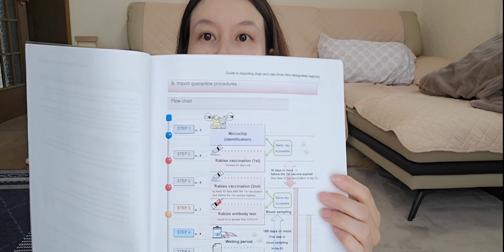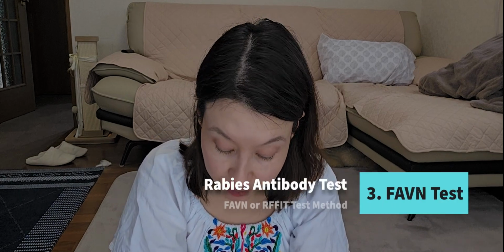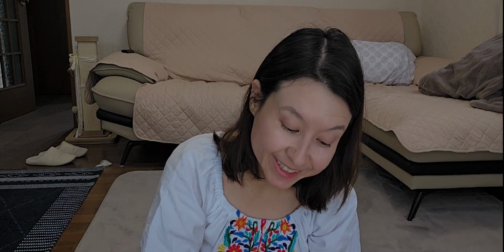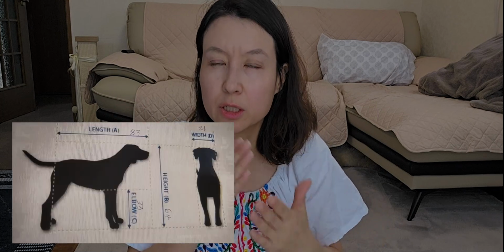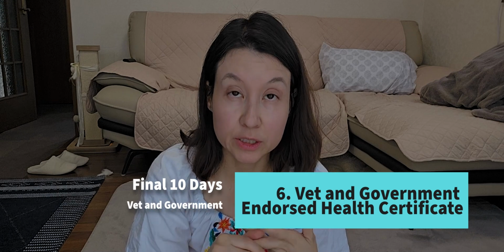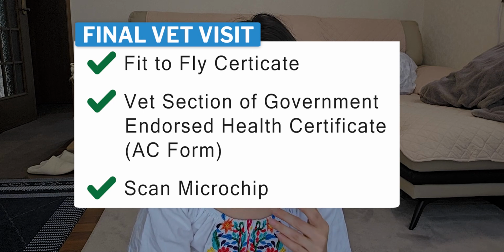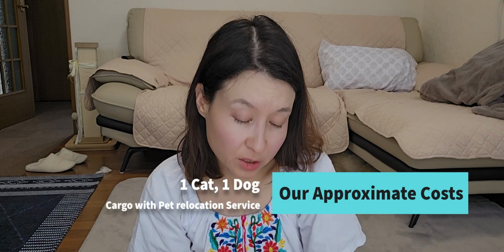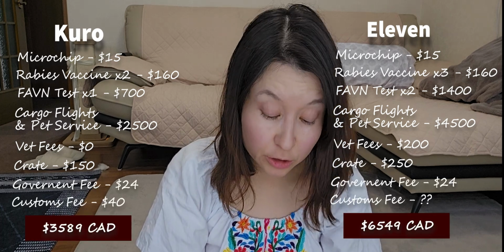Bringing Pets to Japan: Oops, That Was Expensive | Steps and Costs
Hello there! Welcome to Ramen & Tacos. We are a Canadian Latina and Japanese couple who left Canada and moved to Japan, with our cat and dog.

In this video, we’re sharing our experience bringing our cat Kuro and dog Eleven from Canada to Japan, including the long process, unexpected challenges, and some costly mistakes we made along the way.

Eleven is finally arriving this week (!!) (And as I post this video, we got news from the airport! 😩💨 )  so we wanted to document everything we’ve learned in hopes of helping others planning a similar move. We cover what it’s like to bring pets from a non-designated country, the steps we had to follow, and the real costs of flying a dog and cat via cargo from Canada to Japan.

⚠️ Note: This is just our personal experience and not an official guide. For the most up-to-date and accurate information, make sure to check Japan’s official animal import page:

We hope this video helps you avoid some of the pitfalls we ran into and makes your own pet relocation journey a little smoother!

*English and Spanish subtitles*

00:00 Intro and Explanation
03:00 Step 1: Microchip Your Pet
03:26 Step 2: Rabies Vaccine
05:51 Step 3: FAVN Test
07:34 Step 4: 180 Days Waiting Period - BIG MISTAKE
10:44 Step 5: Travel Arrangements  & 40 Day Advance Notice
12:46 Step 6: Last 10 Days - Final Vet Visit & Government Endorsement
15:05 Step 7: Import Inspection AQS (Animal Quarantines Service) & Customs
18:17 Costs: What We Spent